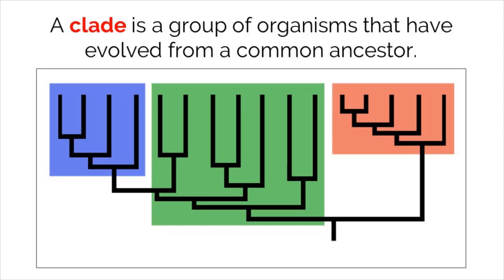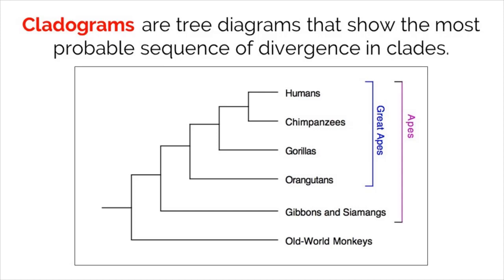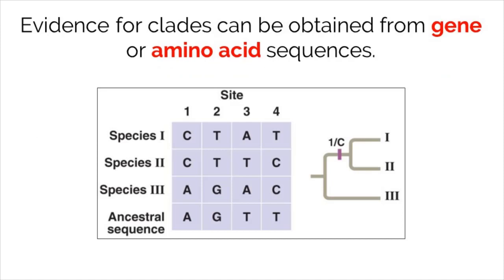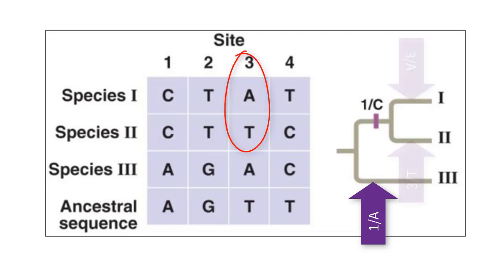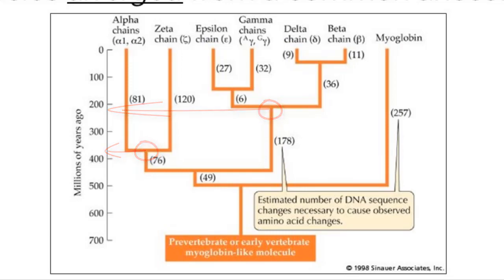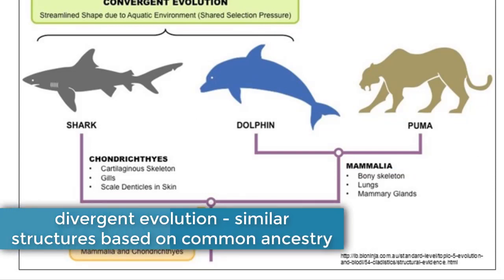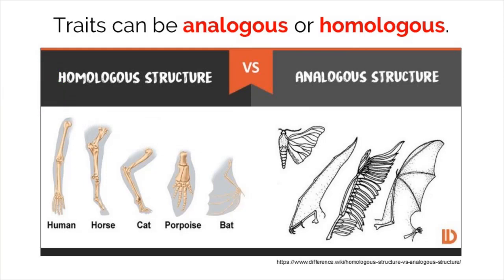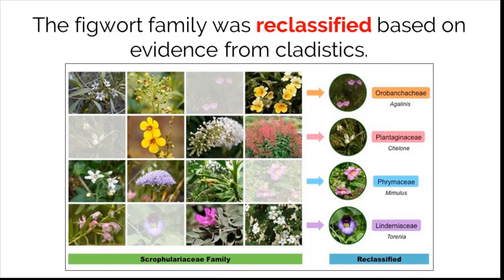IB Biology 5.4 - Cladistics - Interactive Lecture